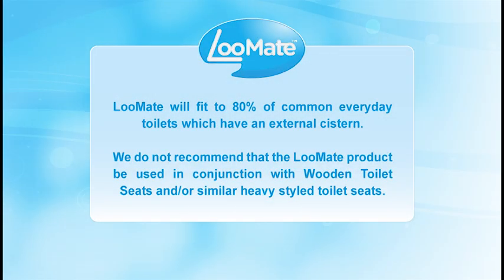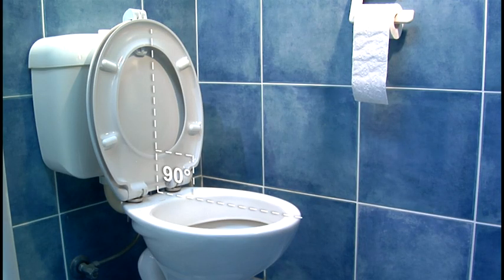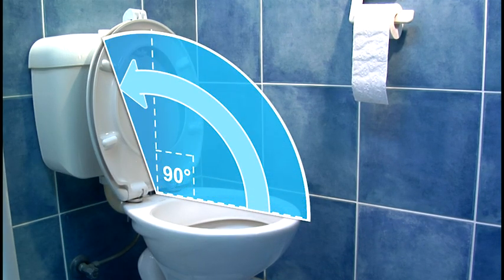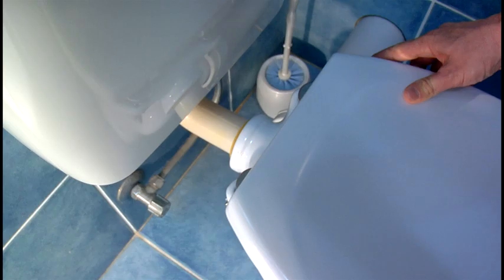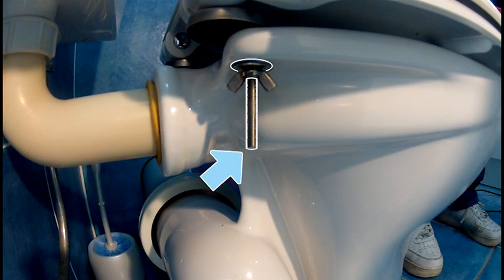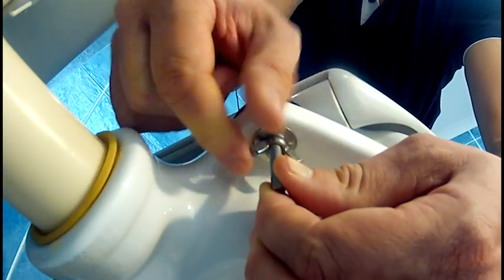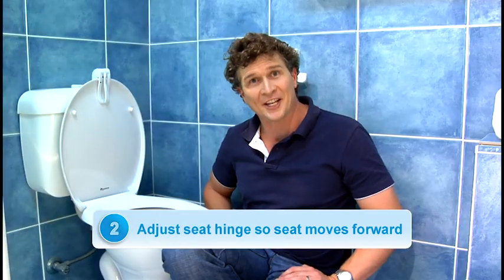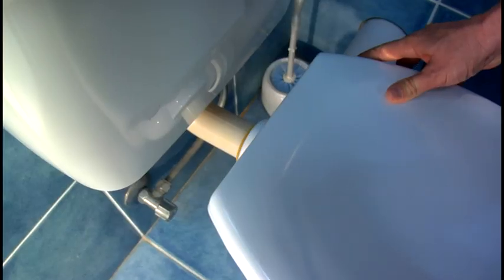Automatic Portable Toilet Seat Closer - HANDY TIPS if needed...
Does your mate leave the toilet seat up? Don't worry LooMate is the answer!

Automatic Portable Toilet Seat Closer... Ever since toilet seats were invented, men have been getting into trouble for not placing the toilet seat back down. With a LooMate Automatic Portable Toilet Seat Closer attached to your toilet lid, no effort is required on your behalf to ensure that the toilet seat will be placed back down after use. All you have to do is pass your hand over the top of the LooMate Automatic Portable Toilet Seat Closer product when you flush the toilet, and if you forget to flush, the LooMate Automatic Portable Toilet Seat Closer will automatically put the seat back down after an approximate 2 minute period of time, after the seat has been lifted.